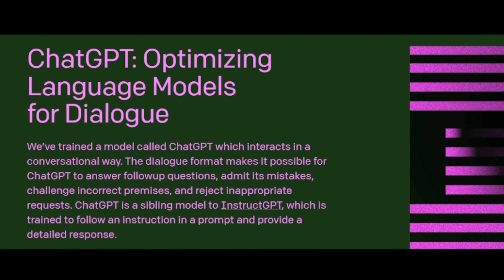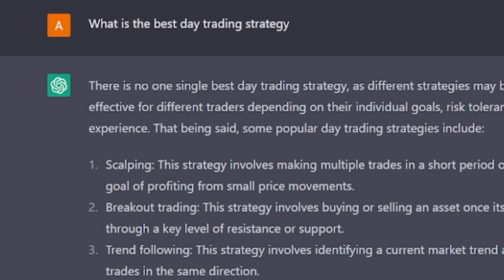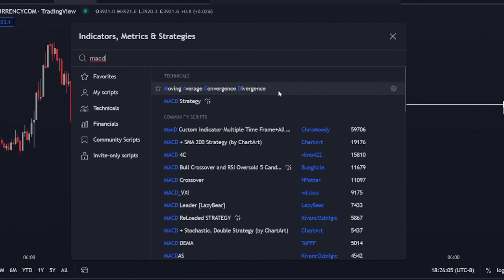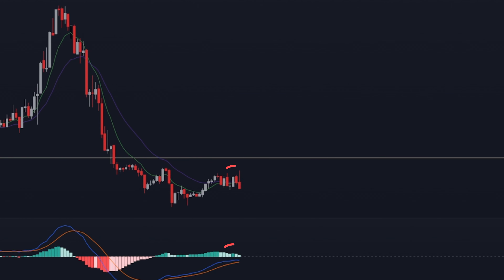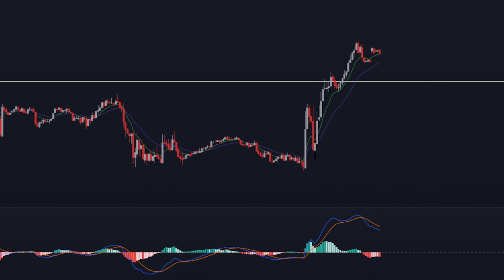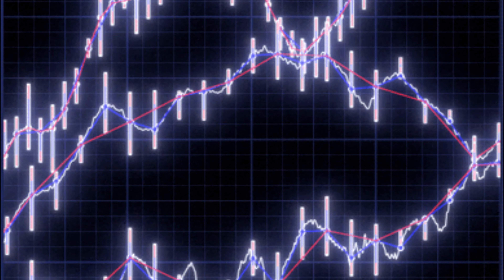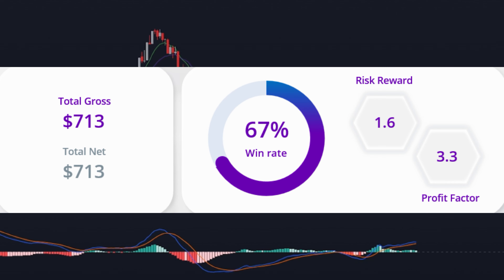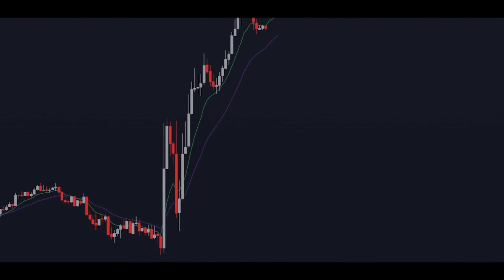Can ChatGPT Create a Profitable Trading Strategy? (CRAZY)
📚Follow for FREE education

📚Sign up for the full trading course!